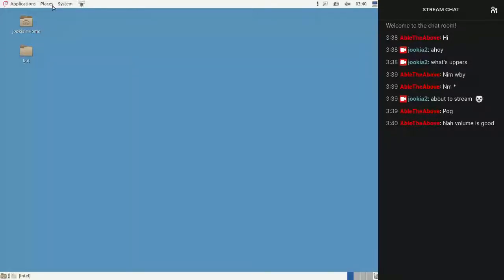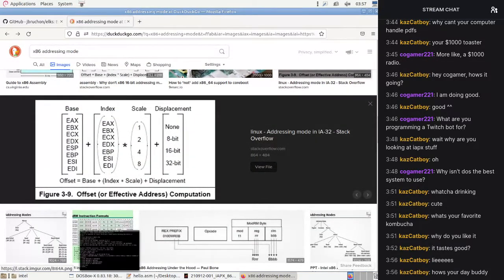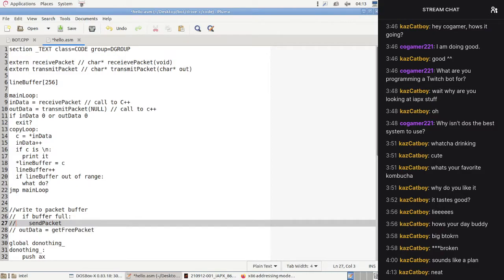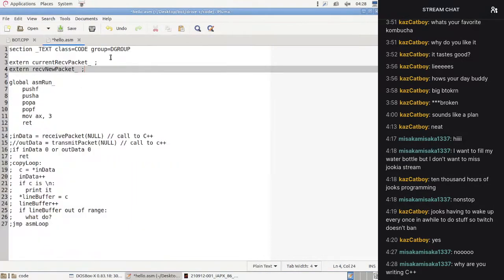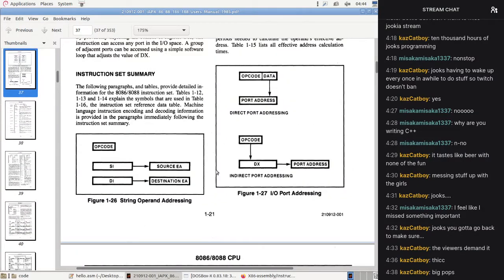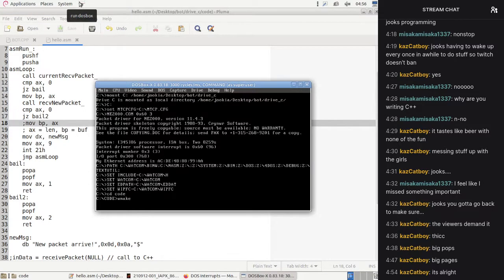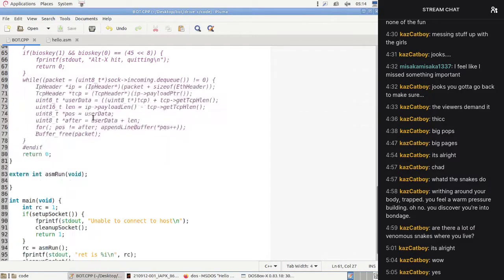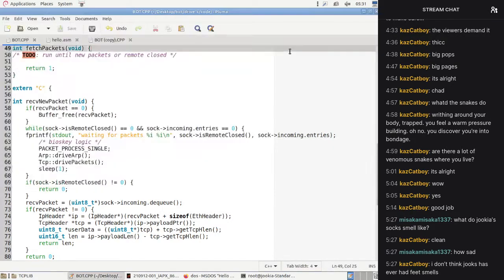Programming a DOS Twitch Bot: Part 14 (Packet handling)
It's time to handle our packets. With assembly.

This video contains adult language and humor.
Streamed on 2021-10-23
All original content in the video is licensed CC0 by me.

Timestamps:

00:00:00 - Reading 8086 documentation
00:18:45 - Planning assembly line buffering
00:34:00 - Setting up a packet receive API
00:49:24 - Testing DOS exit codes
00:56:24 - Writing assembly using the receive API
01:35:05 - Implementing the receive API
01:47:10 - Debugging packet receiving
02:01:50 - Printing the received packet
02:05:58 - Adding a sendPacket API
02:12:10 - Debugging packet drops
02:31:50 - Printing packets in assembly
02:44:22 - Saving our changes
02:48:00 - Looking at Intel documentation